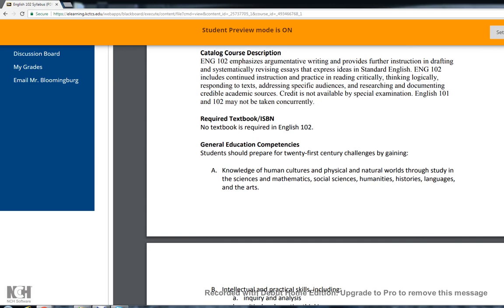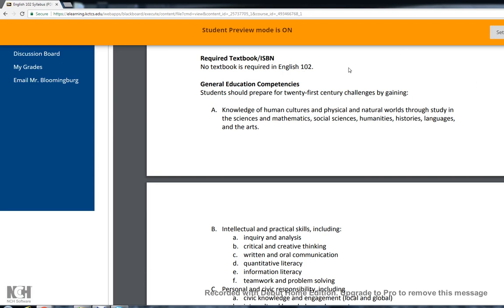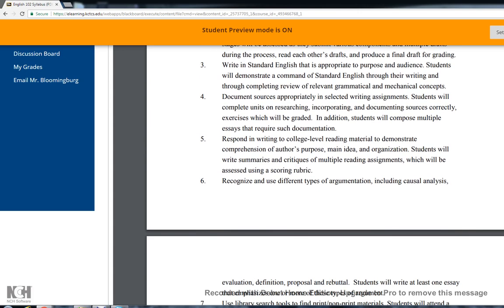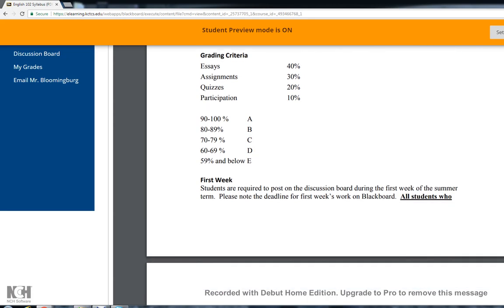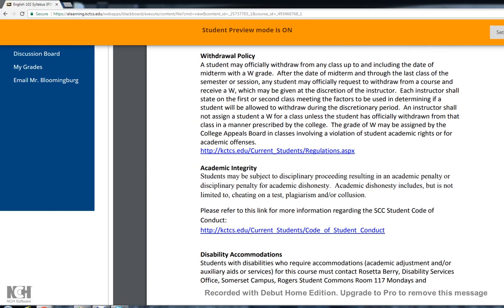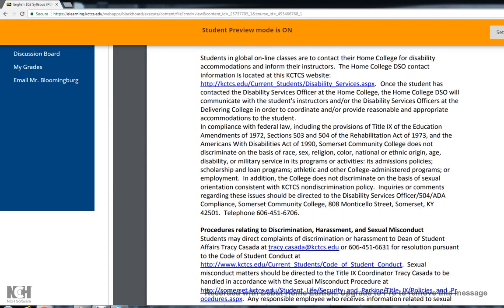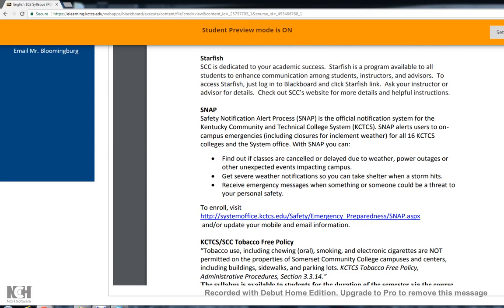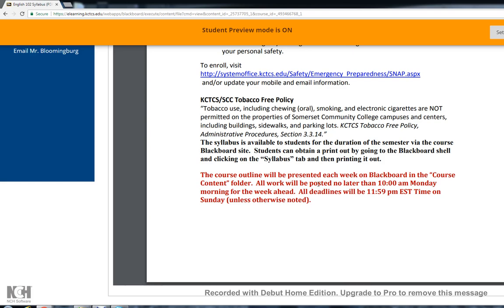English 102 Spring 2018 Syllabus Video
A video to introduce students to the syllabus.